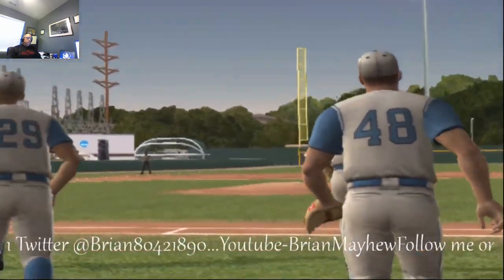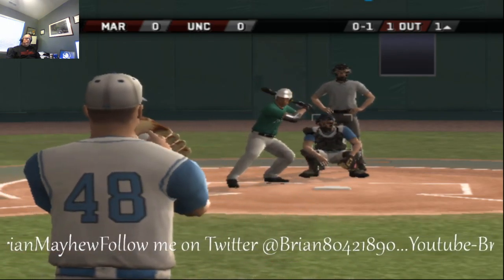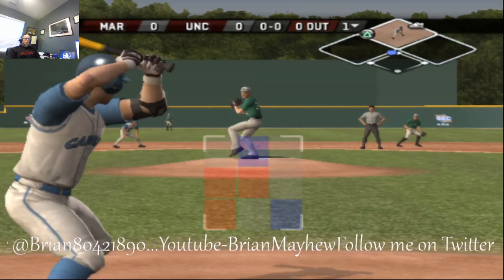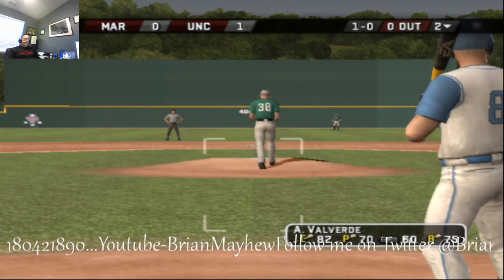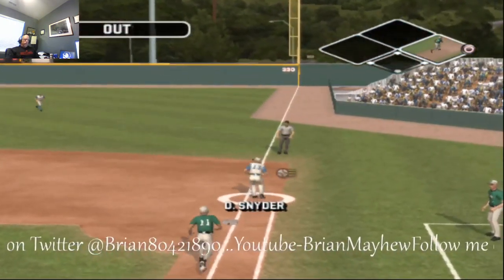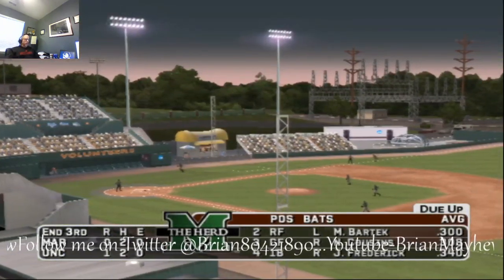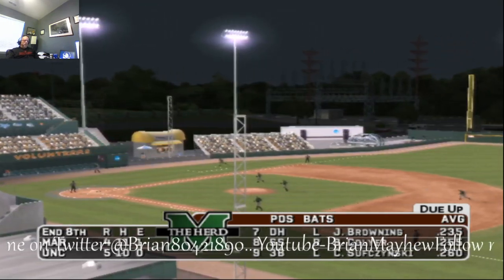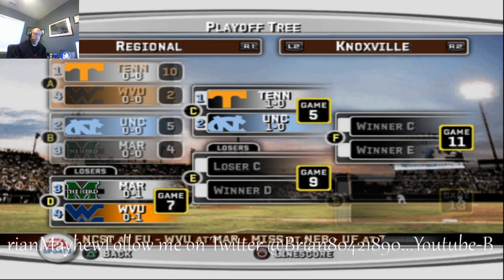MVP 07 NCAA Baseball. UNC Tarheels Game 1 Knoxville Regional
NCAA Tournament Game 1.